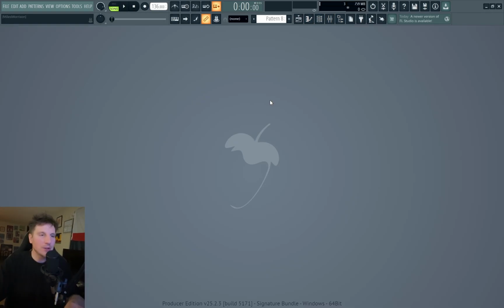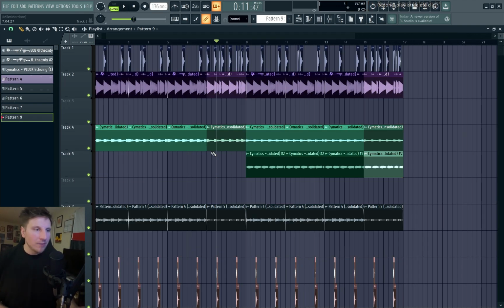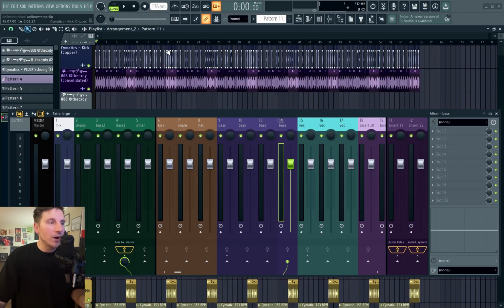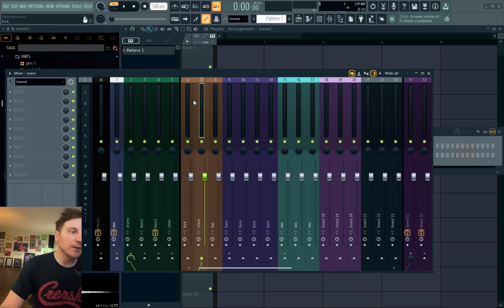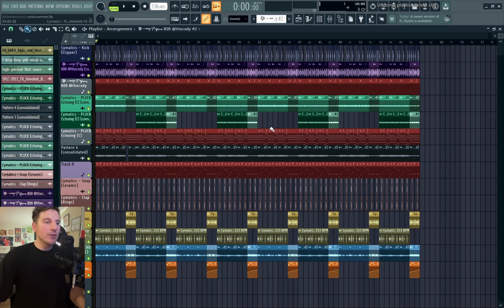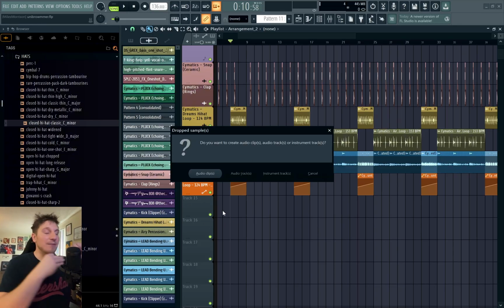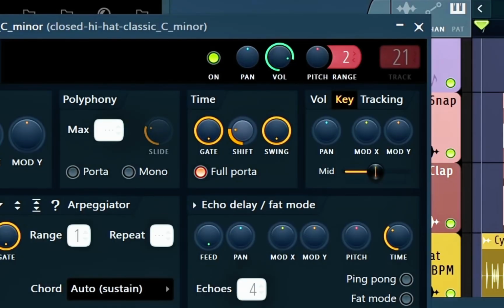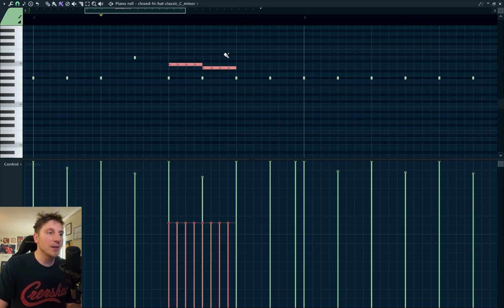FL Studio Efficiency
This is a full breakdown of how FL Studio works under the hood.

In the first half, I walk through the core mechanics that FL is built on:

Signal chain

How the windows work (Channel Rack, Mixer, Playlist, Piano Roll)

How each of these windows interact with the others

Menu-dependent shortcuts

Strengths and weaknesses of different workflows

In the second half, I apply all of that in a real scenario by taking an unfinished beat and turning it into a slightly less unfinished track. You’ll see practical techniques directly inside the Playlist, Channel Rack, and Piano Roll.

If you already use FL but feel like you’re clicking around instead of operating with intention, this video is meant to connect the dots so the software finally makes complete sense.